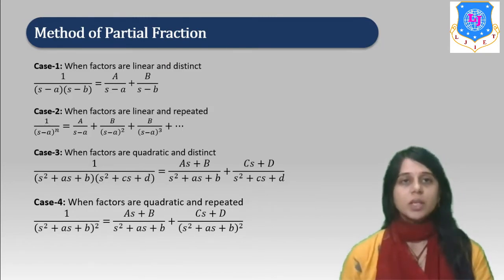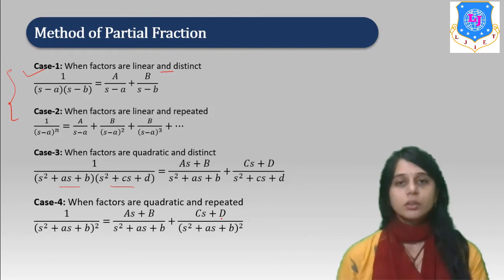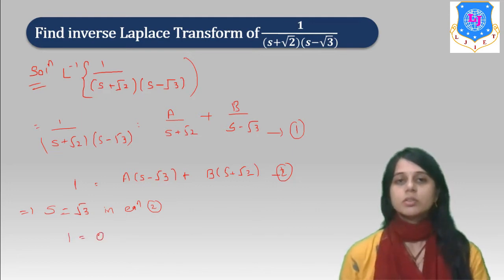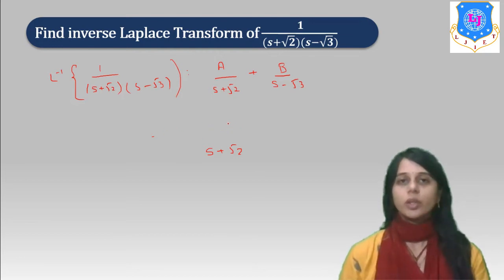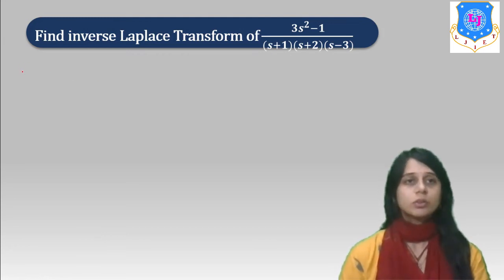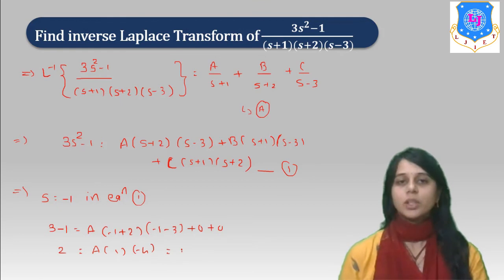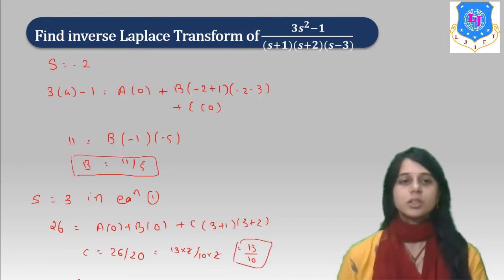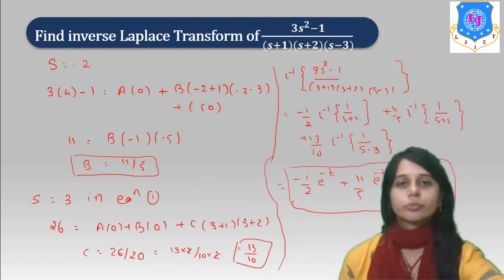Lec-31-Inverse LT by Partial fraction Part-1| Mathematics-II | first year engineering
Laplace transform Differentiation of Laplace transform Integral of Laplace transform Inverse Laplace transform Advanced Engineering Mathematics Solution of linear ordinary differential equation